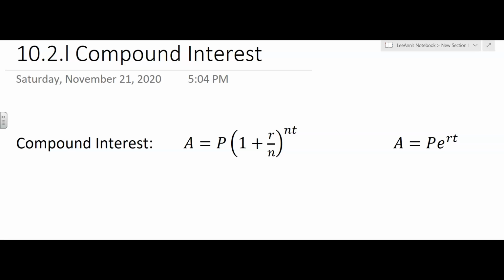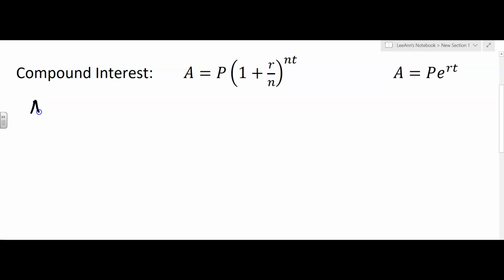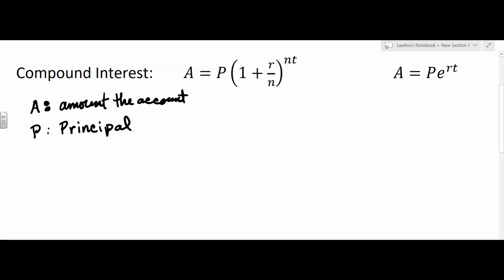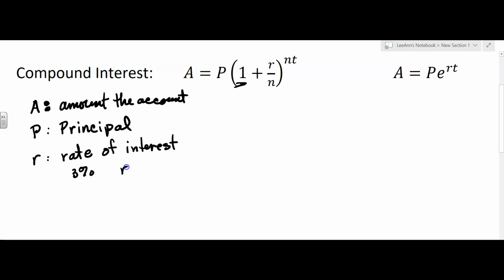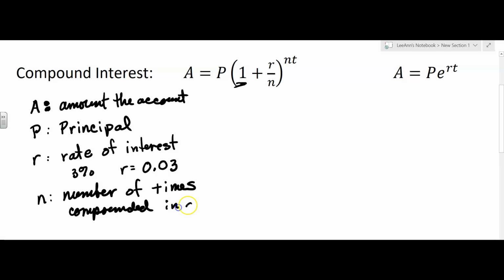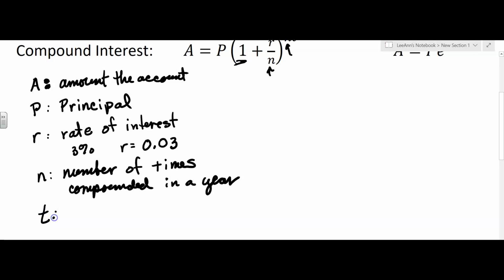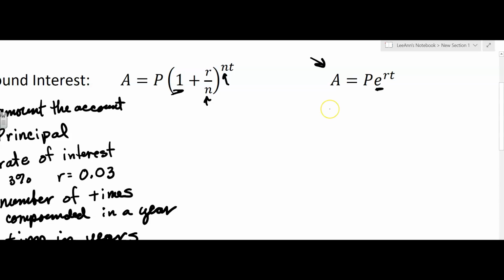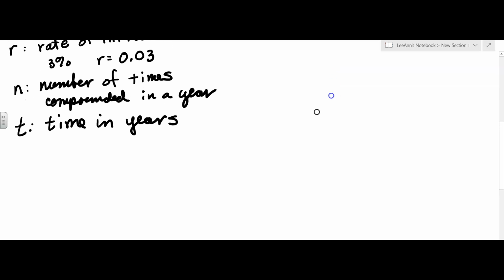10.2.l Compound Interest